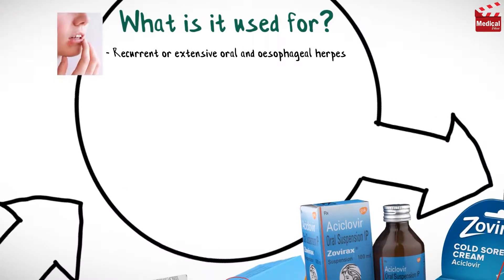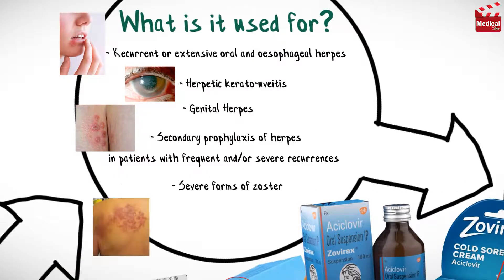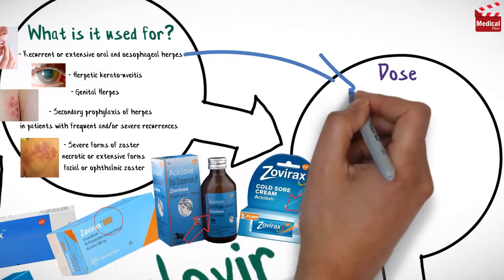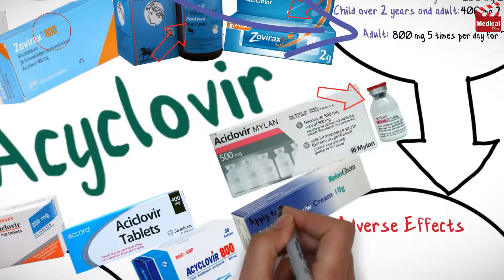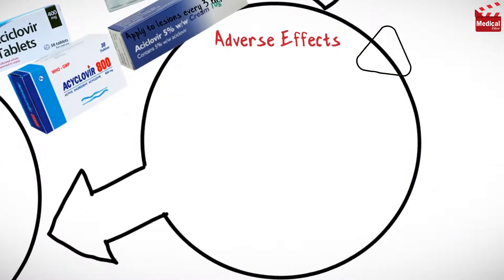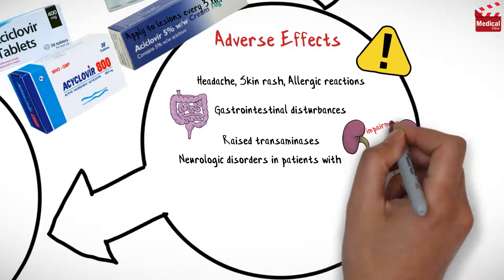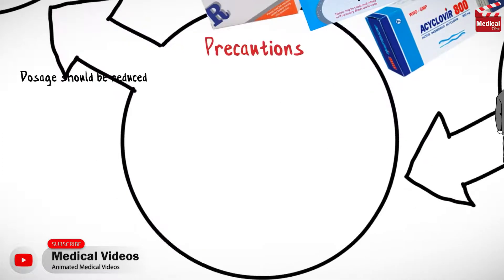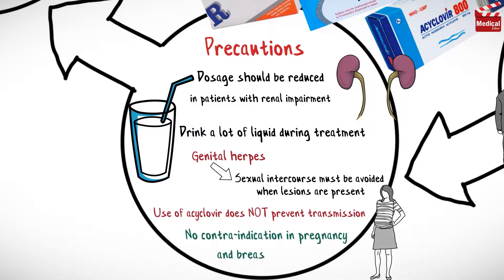Acyclovir 200mg ( Zovirax ): What is Acyclovir Used For, Dosage, Side Effects & Precautions?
- This is lesson n# 18 in "A DRUG IN BRIEF" Series. In this video I'm gonna discuss almost all you need to know about Acyclovir 200mg ( Zovirax - Aciclovir ): What is Acyclovir Used For, Dosage, Side Effects & Precautions?

- In 3 minutes you'll learn about:

- What is Acyclovir  ?
- Acyclovir mechanism of action, uses, dosage, side effects, and precautions...

- In this video we'll briefly discuss what is Acyclovir, how it works, what it's used for, the dose and side effects, contraindications and precautions.

- Acyclovir is an antiviral active against herpes simplex virus and varicella zoster virus. It inhibits viral DNA replication by interfering with viral DNA polymerase.

- It is available as 200 mg, 400 mg and 800 mg tablets, and as 40 mg/ml oral suspension. Also available for topical use and injection.

- Acyclovir uses:

- Treatment of recurrent or extensive oral and oesophageal herpes in immunocompromised patients.
- Treatment of herpetic kerato-uveitis.
- Treatment of genital herpes.
- Secondary prophylaxis of herpes in patients with frequent and/or severe recurrences.
- Treatment of severe forms of zoster: necrotic or extensive forms, facial or ophthalmic zoster.

Dosage of Acyclovir:

- Treatment of recurrent or extensive oral and oesophageal herpes in immunocompromised patients, treatment of herpetic kerato-uveitis
Child under 2 years: 200 mg 5 times per day for 7 days
Child over 2 years and adult: 400 mg 5 times per day for 7 days
Child over 2 years and adult: 400 mg 3 times per day for 7 days; in immunocompromised patients, continue treatment until clinical resolution
Child under 2 years: 200 mg 2 times per day
Child over 2 years and adult: 400 mg 2 times per day
- Treatment of severe forms of zoster
Adult: 800 mg 5 times per day for 7 days

And for topical use, for both adults and children: Apply to lesions every 3 hr, 6 times/day.

- Contraindications:

- Do not administer to patients with hypersensitivity to acyclovir.

- Acyclovir side effects:

- Acyclovir ( Zovirax ) may cause: headache, skin rash, allergic reactions, gastrointestinal disturbances, raised transaminases, neurologic disorders in patients with renal impairment and elderly patients; rarely, haematological disorders.: Reactions range from mild to life threatening.

- Precautions:

- Reduce dosage in patients with renal impairment.
- Drink a lot of liquid during treatment.
- Genital herpes: Sexual intercourse must be avoided when lesions are present. Use of acyclovir does not prevent transmission.
- Pregnancy: no contra-indication
- Breast-feeding: no contra-indication